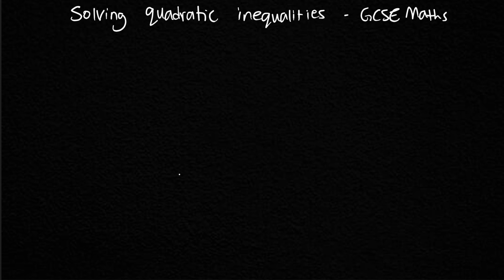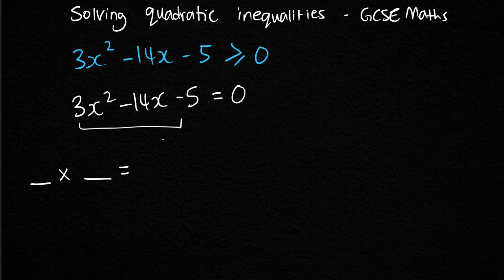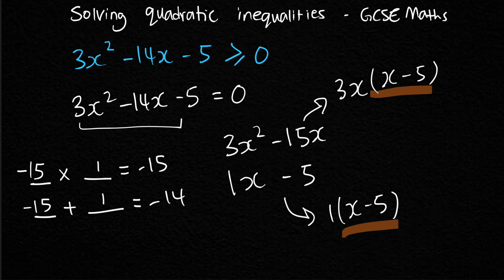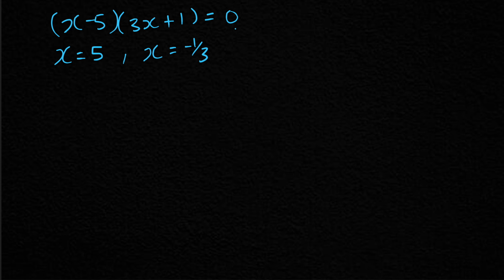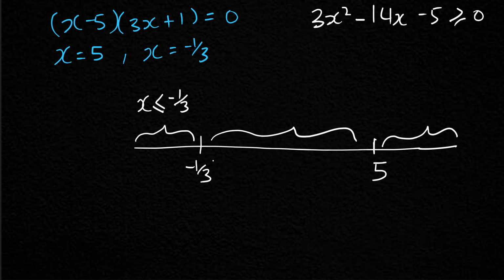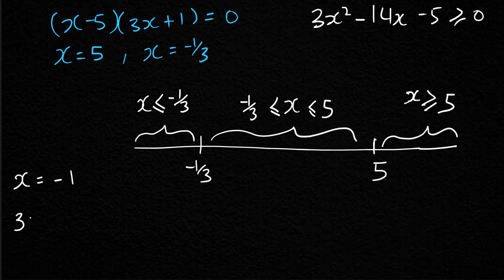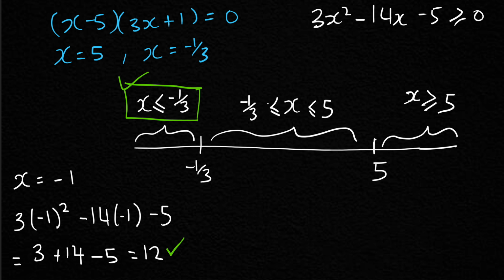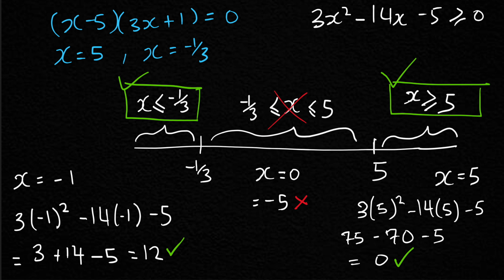Solving quadratic inequalities - GCSE Maths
This video explains how to solve quadratic inequalities, all for the GCSE Maths course.

EDEXCEL IGCSE MATHS